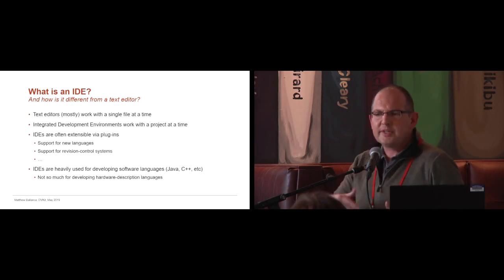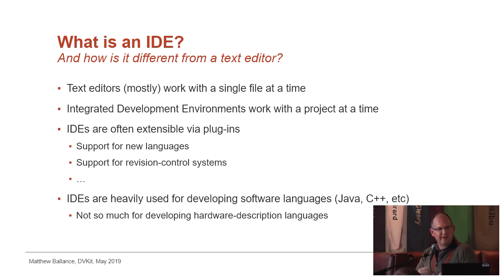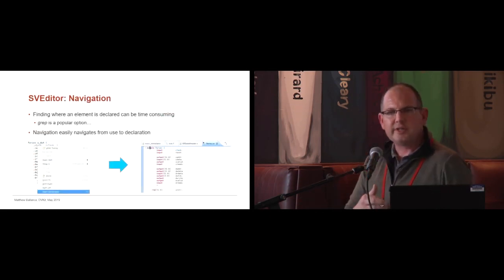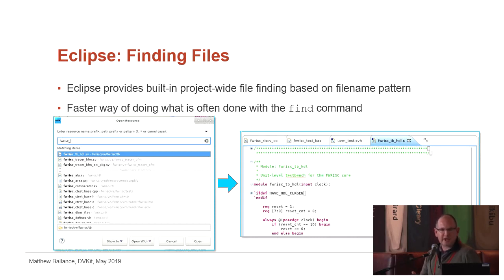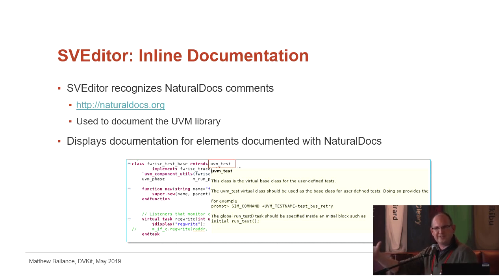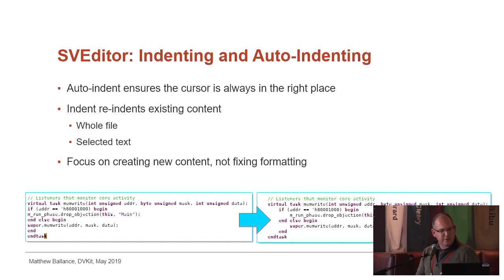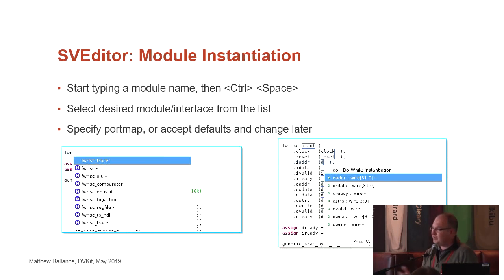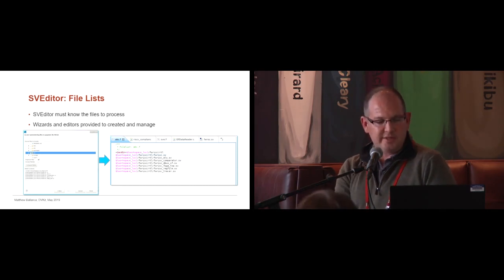DVKit: An Integrated Development Environment for Design and Verification Engineers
Matthew Ballance

Design and Verification engineers develop code using a plethora of languages -- Verilog, SystemVerilog, C/C++, Python, Perl, etc.
                Whether developing commercial or open source IP, reuse is critical, which means that DV engineers need to efficiently
                comprehend and work with code written by others. DVKit is an Eclipse-based
                Integrated Development Environment (IDE) that supports developing in a wide variety of software and hardware description
                languages much more efficiently than can be done with a text editor.

The FOSSi Foundation is proud to announce Latch-Up, a conference dedicated to free and open source silicon to be held over the weekend of May 4th and 5th in Portland, Oregon, USA.

Latch-Up: a weekend of presentations and networking for the open source digital design community, much like its European sister conference ORConf.

OpenHardware

Sat May  4 14:30:00 2019 at Revolution Hall